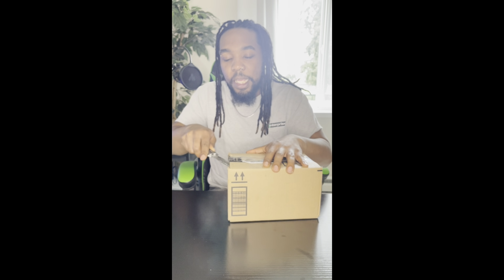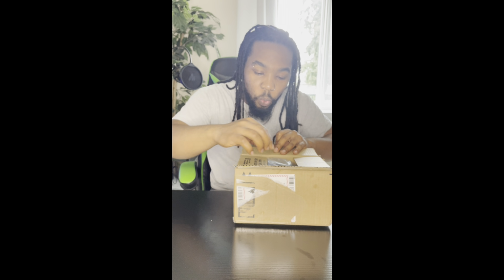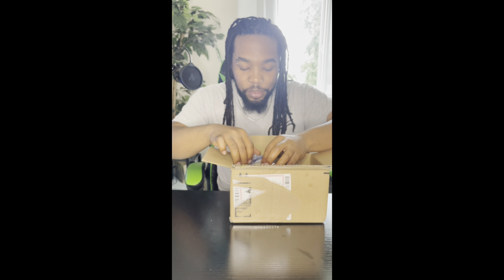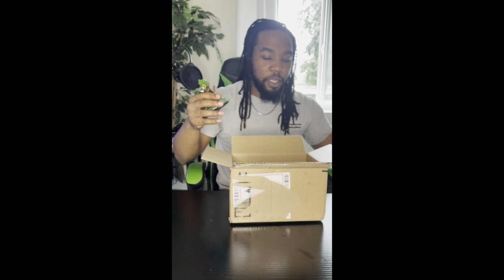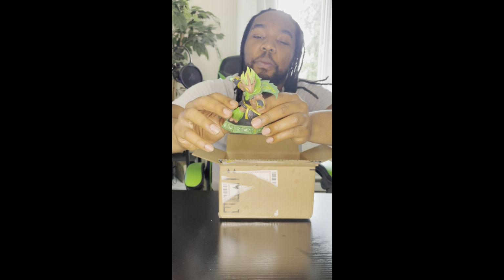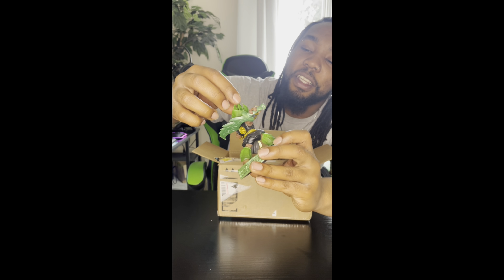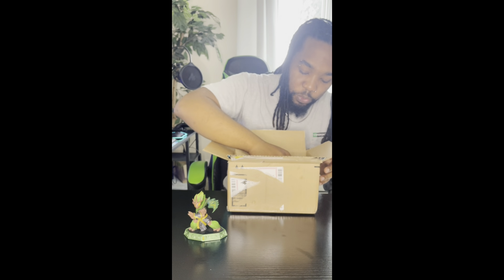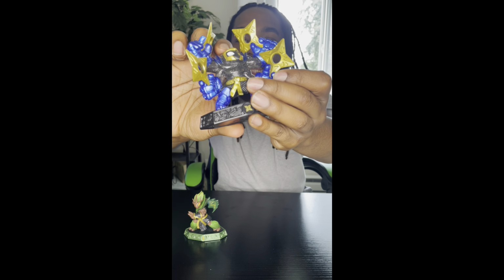SKYLANDES IMAGINATORS UNBOXING #9